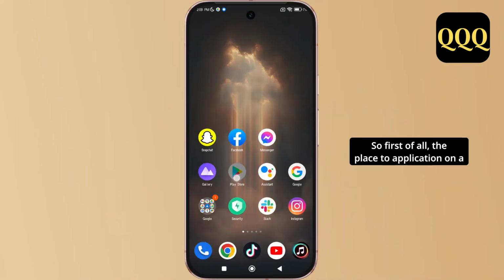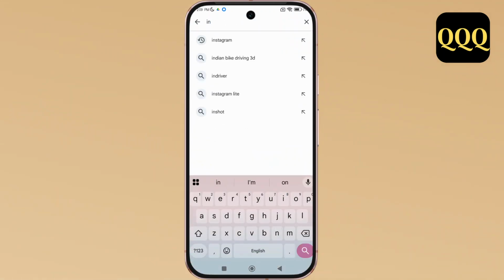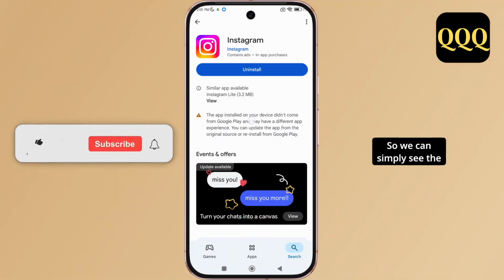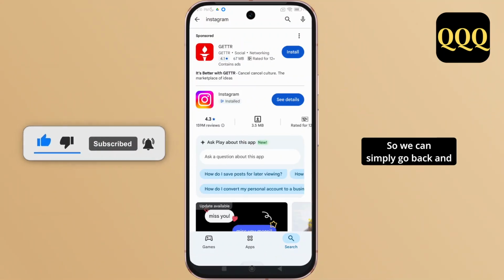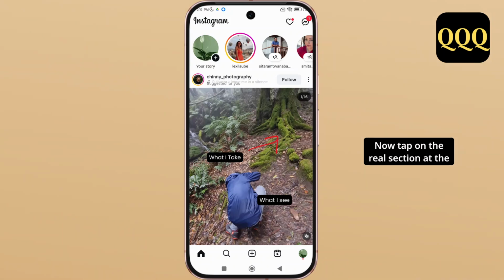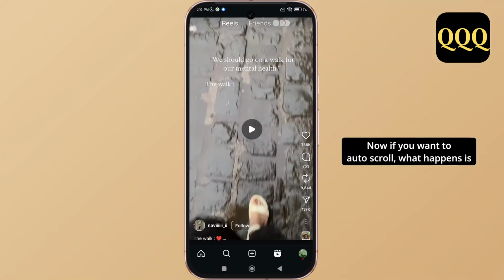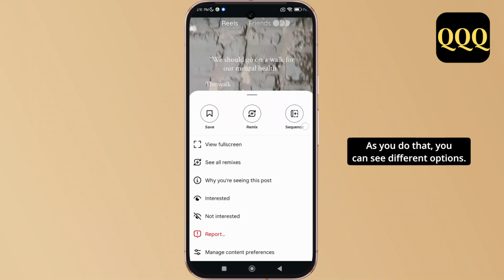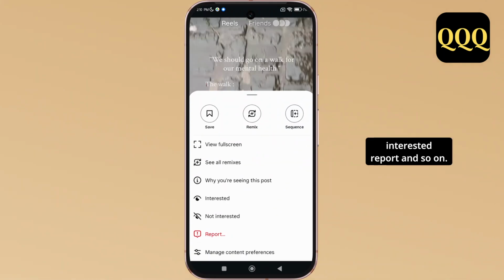HOW TO AUTO SCROLL INSTAGRAM REELS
Want to learn how to auto scroll Instagram Reels effortlessly? In this video, we’ll show you exactly how to auto scroll Instagram Reels, so you can watch your favorite content hands-free. Whether you’re looking for ways to automatically scroll Reels, loop videos, or make your Instagram experience more convenient, this tutorial covers everything. Learn how to auto-scroll Reels on Android and iPhone, and discover tips and tricks for smoother automatic scrolling on Instagram.

In this video, you’ll learn:

How to enable auto scroll on Instagram Reels

Step-by-step guide for Android and iPhone users

Tips to make Reels scroll continuously without touching your screen

Best apps and tools to auto scroll Instagram Reels

How to control speed and loop settings for smoother viewing

Troubleshooting common auto-scroll issues on Instagram